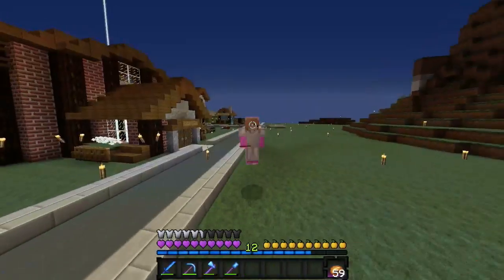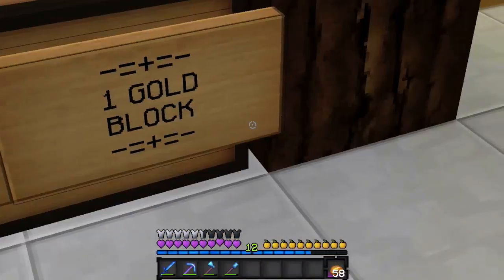Minecraft: Building! Ep.1 - Building A Library!